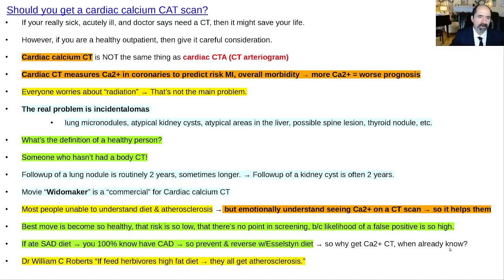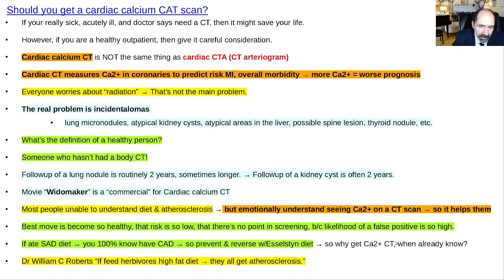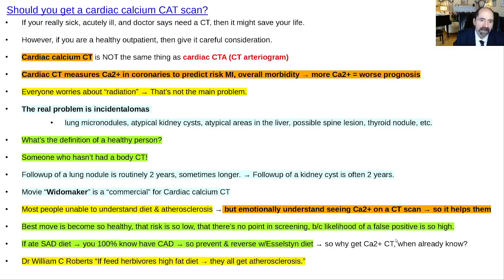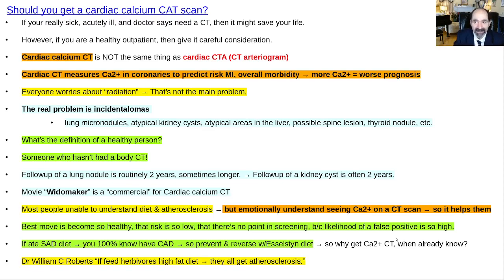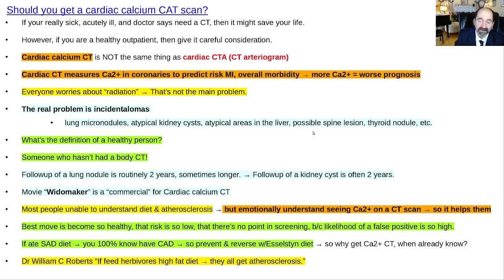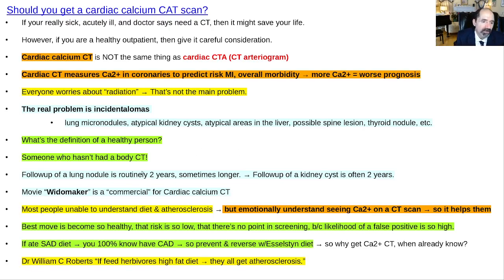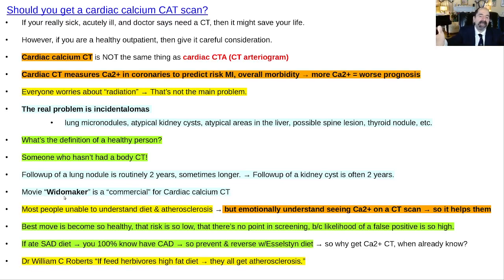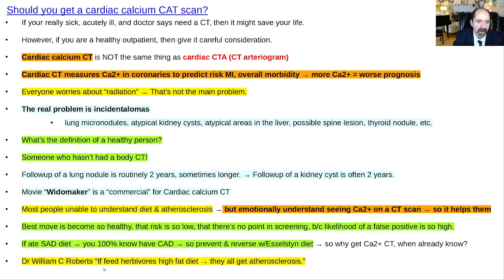Cardiac calcium CT, should you get one? For estimation of coronary artery disease, atherosclerosis,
"Widomaker" the movie, is a "commercial" for cardiac calcium CAT scans.  Doctors call CAT scan (Computerized Axial Tomography), just a CT scan.  Calcium CT is also called calcium scoring.  Calcium CT is obtained without IV contrast to measure the amount of coronary artery calcium to estimate risk of a myocardial infarction (heart attack), and all cause mortality.  This YT channel is for the high IQ crowd, the vegans, and on their way to becoming vegans.  Low fat, low sodium, whole food, 100% plant based, no caffeine, no sweets, no alcohol is the best protection known to mankind for prevention of coronary artery disease.   If a person ate the SAD diet (Standard American Diet) then they know that they have coronary atherosclerosis;  so the Esselstyn diet sounds like a very good diet.  If see CAD on the CT, then it would be smart to eat the Esselstyn diet.  So why not just do it anyways??  Some people simply do not try enough to understand atherosclerosis and diet;  for them seeing the calcium CT with calcifications in the arteries of their heart has a powerful emotional effect to get them to change their ignorant diet and lifestyle.  So it really helps them.  For the majority of viewers of this YT channel, we're already eating a version of the Esselstyn diet. Just like the Monty Python inquisition didn't need to show no stinkin badges; I don't need no stinkin tests.  I know my coronaries are protected by the Esselstyn diet.   Lo though I walk through the valley of the shadow of death, I shall fear no evil, because the Esselstyn, diet is at my side.